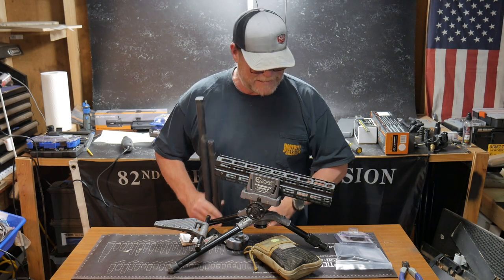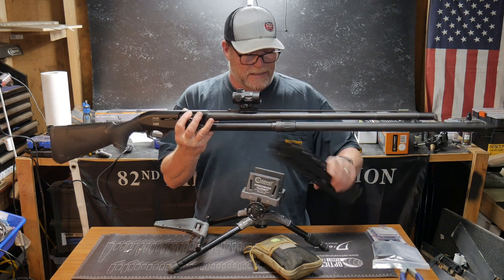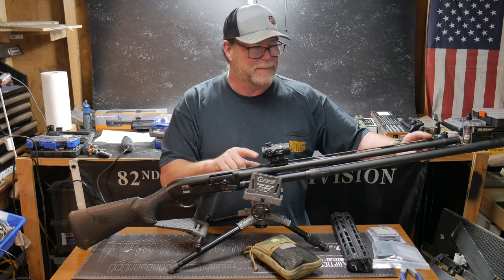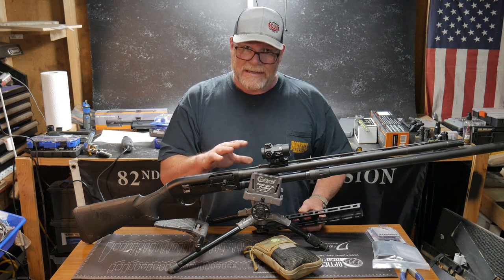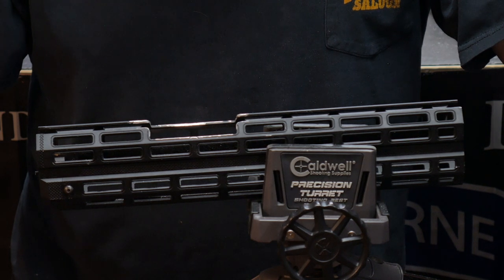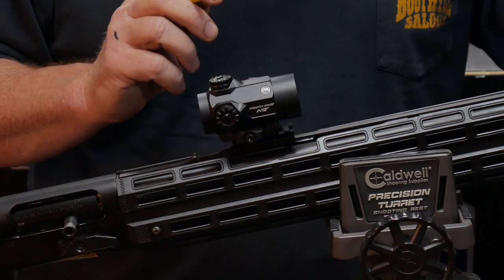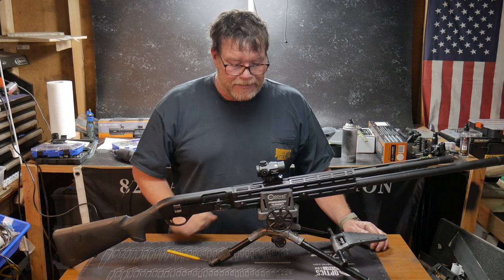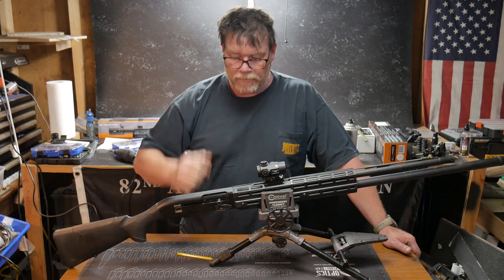Carry Optics Shotgun Prep! Getting Ready for the Tarheel Challenge!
Making the addition to my shotgun with a red dot, we'll finally have a better chance of hitting those slug targets.